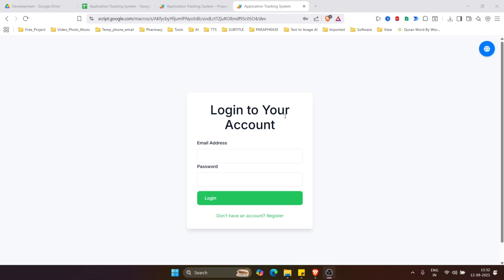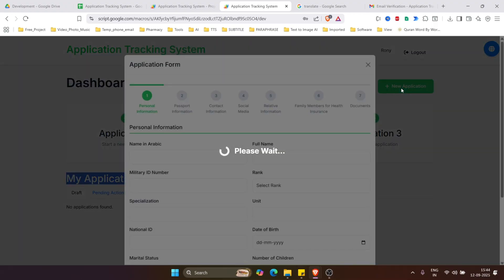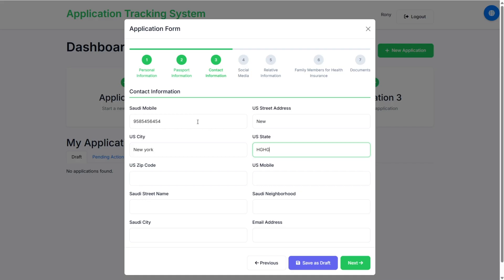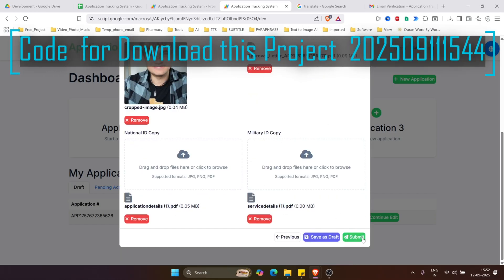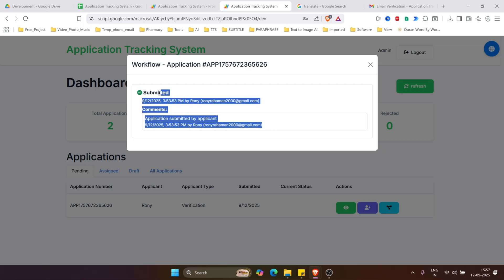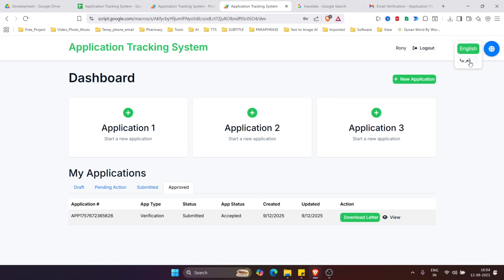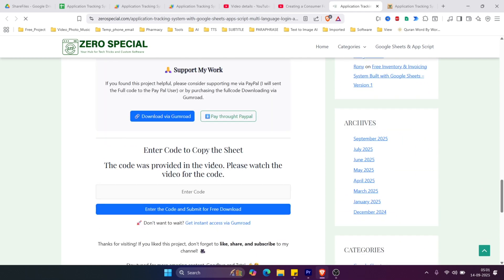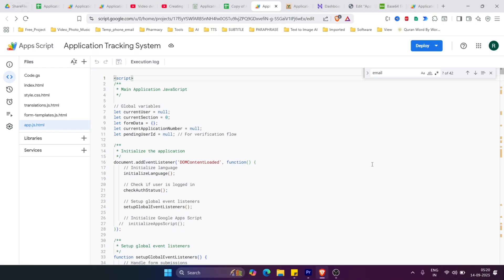Application Tracking System with Google Sheets & Apps Script | Multi-Language | Approval Workflow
Build a complete Application Tracking System using Google Sheets and Google Apps Script! 🚀

In this step-by-step tutorial, you will learn how to:
✅ Create a Login & Registration System with email verification
✅ Build multi-language support (English & Arabic)
✅ Design an Application Form with multiple sections & file uploads
✅ Enable Save Draft and Submit options
✅ Manage applications through Admin & Supervisor Dashboards
✅ Track application status with a workflow system
✅ Generate and download Approval Letters as PDF

This system is perfect for:

Small schools & institutions 🎓

Any small organization needing a custom online application system

🔗 Download Link & Passcode: Shown during the video